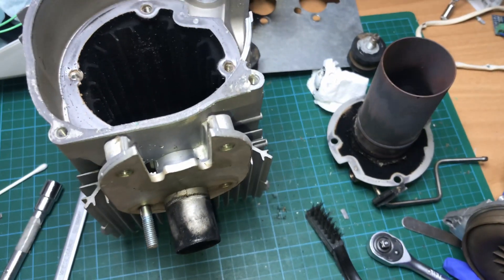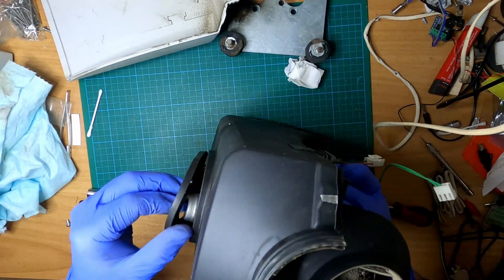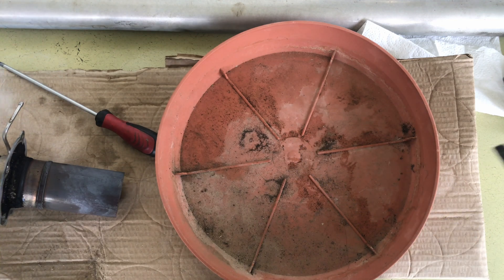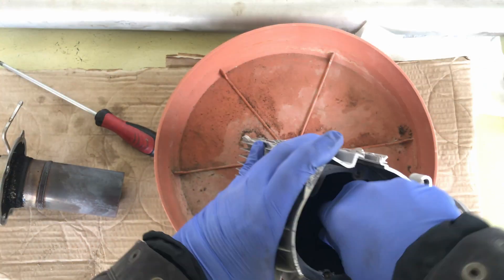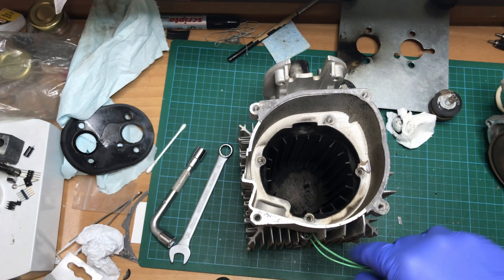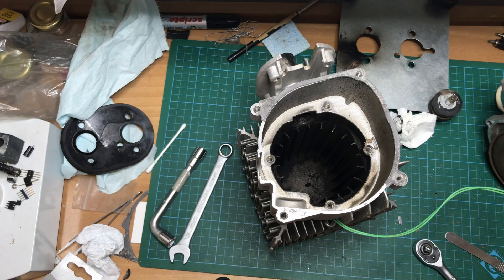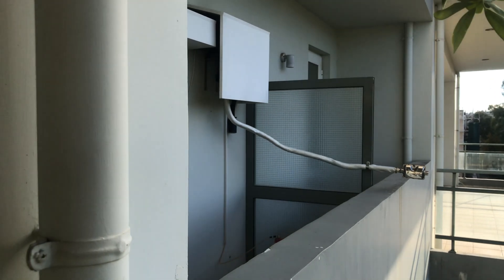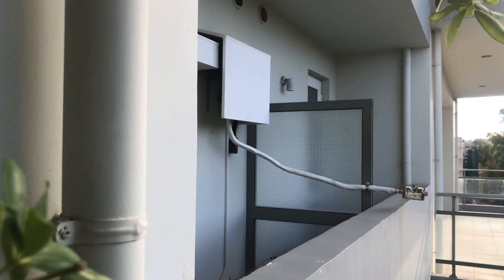Diesel Heater Smoking Problem Repair - What might be the problem diy howto E-08 fault diagnose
How to troubleshoot a smoking Chinese diesel heater by Vevor that won't start with E-08 error code or is having a hard time to start and smokes excessively. This model is the 8KW but 5KW and 2KW are similar.
Our Diesel heater after 2 seasons of operation and many litres of red diesel started smoking a lot upon startup.
We take a look at the:
1. Glow plug
2. Glow plug air hole
3. Glow plug metal mesh
4. Burn chamber
5. Diesel burner itself

00:00 Intro
00:35 Remove aluminium body from plastic case
01:38 Disassemble diesel heater
02:32 Remove burner
03:10 Inspect glow plug
03:23 Inspect glow plug metal mesh
03:45 Inspect side air hole
04:05 Inspect oil burner
04:22 Cleaning tools
04:34 Brush clean burn chamber
05:12 Clean oil burner
06:02 Reassemble diesel heater
08:31 First startup after cleanup